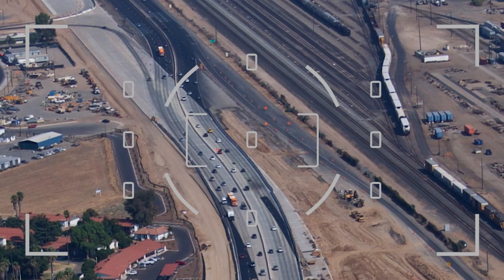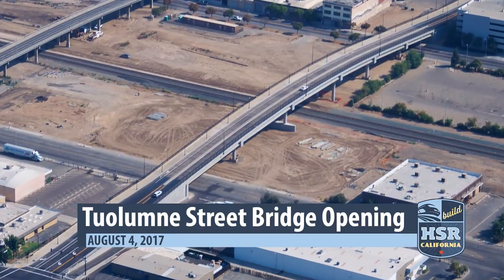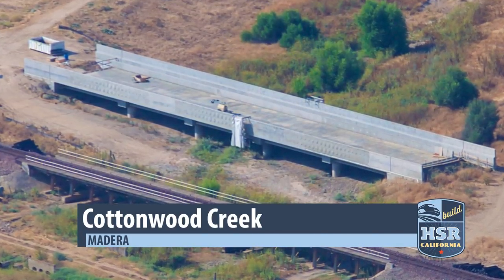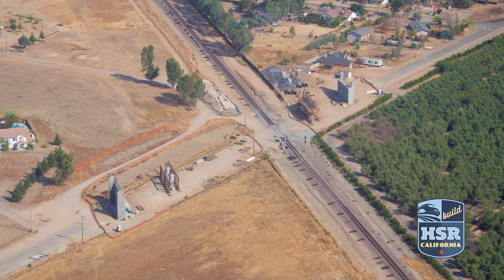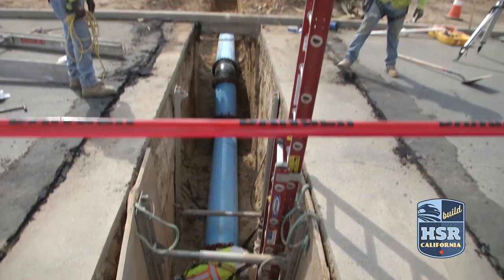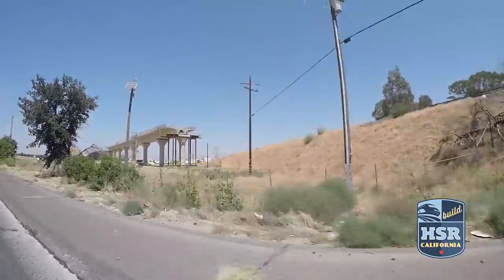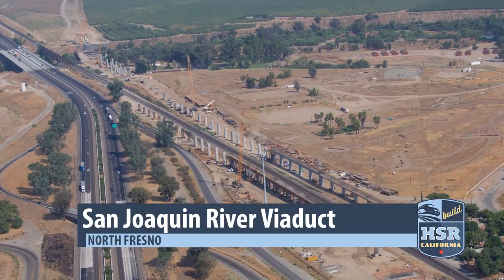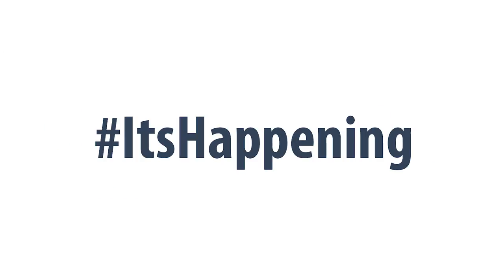High-Speed Rail Construction Update- September 2017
An aerial look at the construction of the high-speed rail project in September 2017